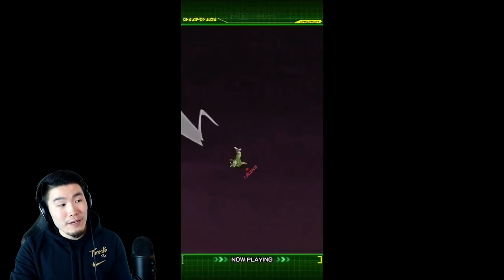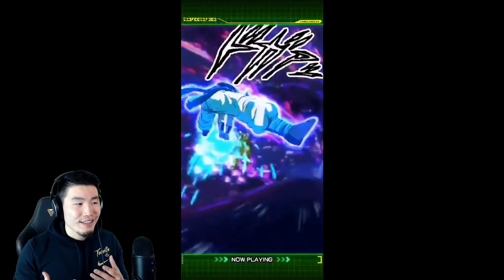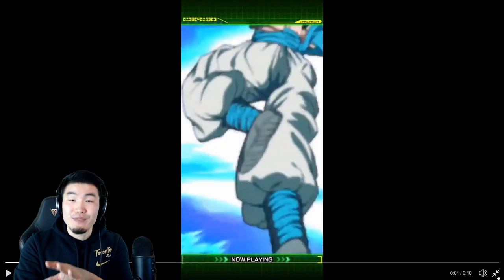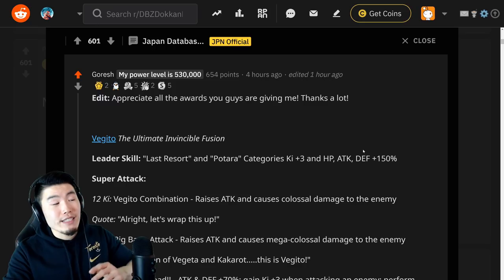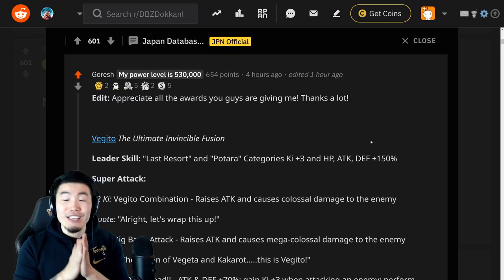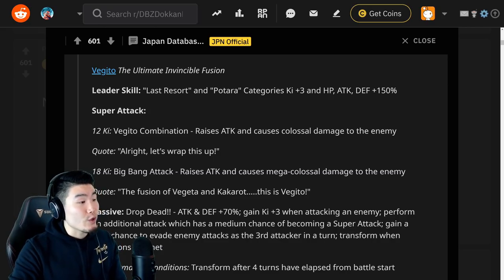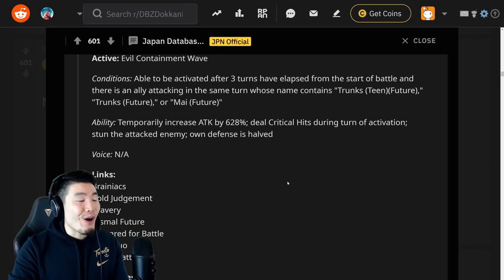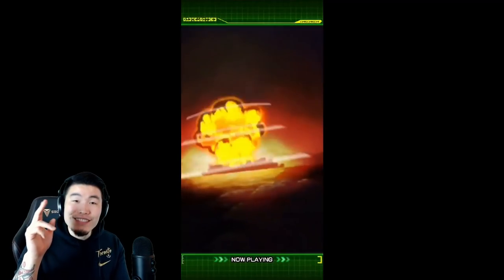THE PERFECT UNITS?! LR SSB Gogeta & LR SSB Vegito ALL Animations & Details | DBZ Dokkan Battle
You got me, Bandai. Take my money, my car, my house... just GIVE ME THESE LRS!!